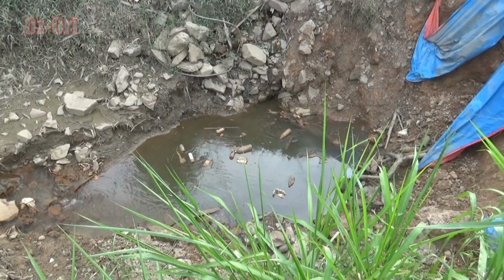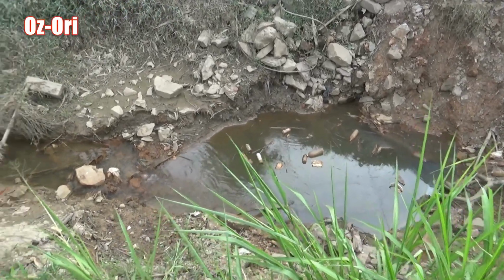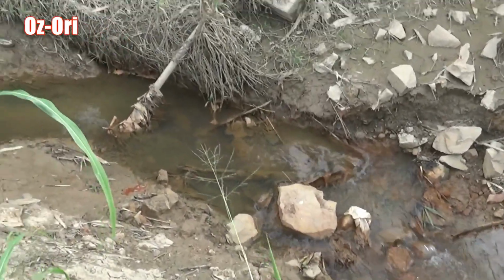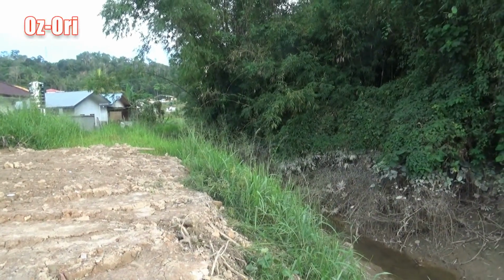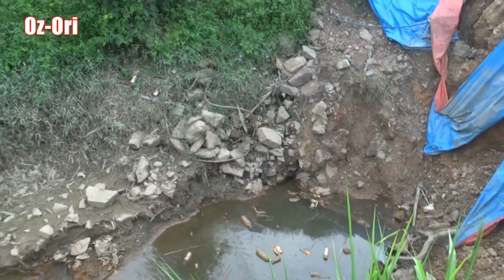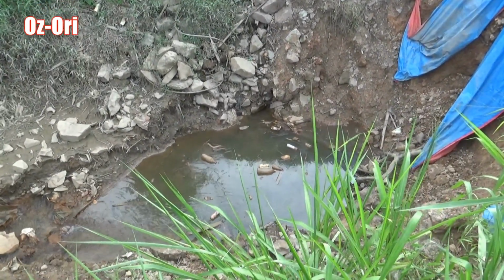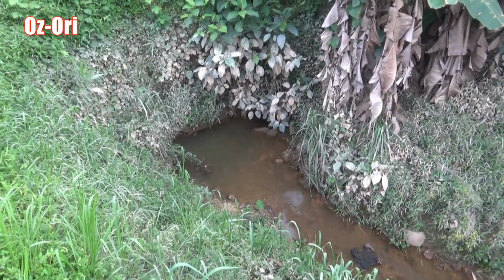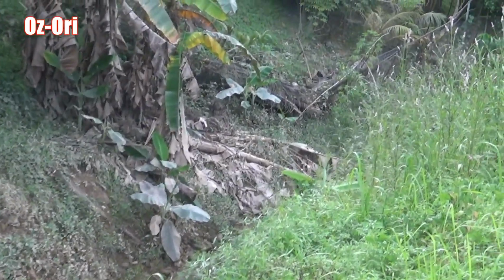SABAH MAJU JAYA= BACK TO ORIFICE LUAK TOTO OF KAMPUNG TANAKI 22 FEB 2023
Video taken with my own small sony handicam or car dashcam

SO Nobody knows how the government is going to solve this problem